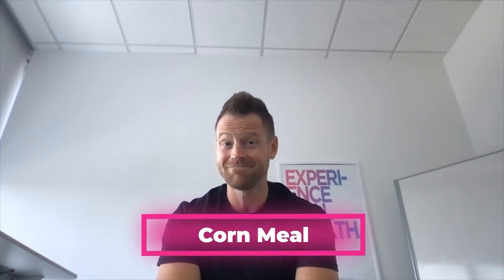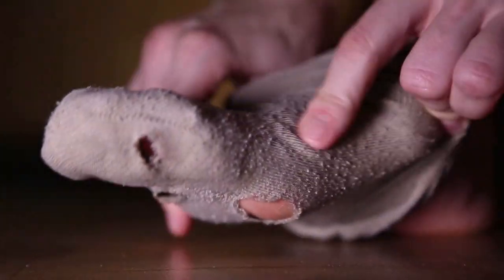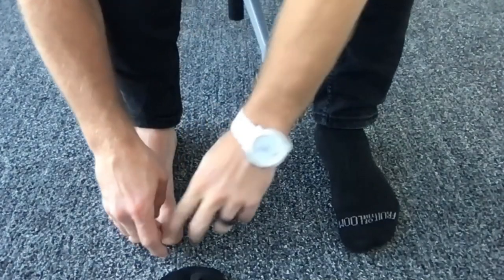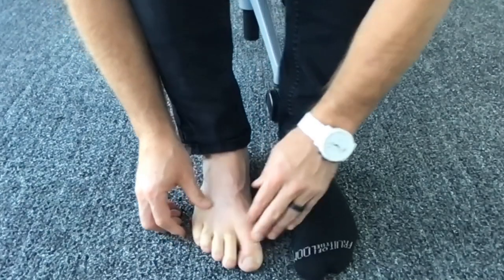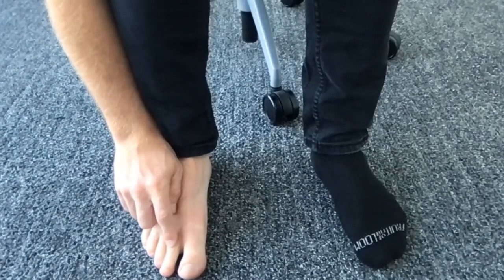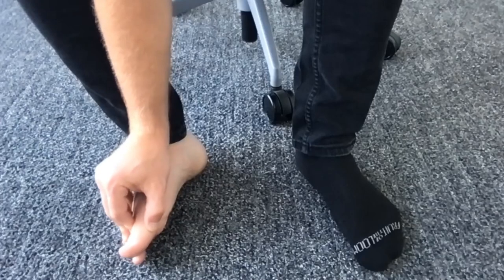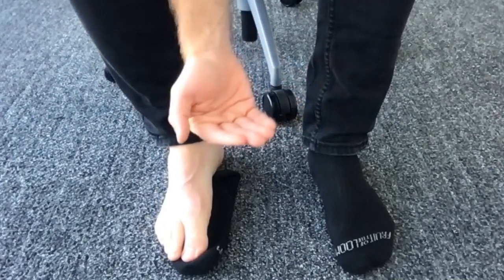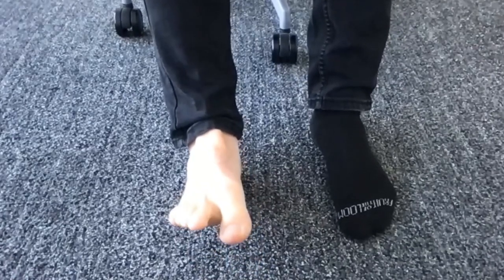#1 Body Part to Care For - 9 Common Foot Problems + Solutions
All of your body parts are important to take care of. But when I asked my grandma for health advice, one of the body parts she said to focus on taking care of was your feet!

In this video, I break down common foot problems, as well as some exercises you can do to remedy them.

One of the best ways to take care of an infection on your foot is by using my Silver Serum, which can be sprayed directly onto the affected area

Don't know where to start on your journey to better health and living? Get a copy of my FREE book